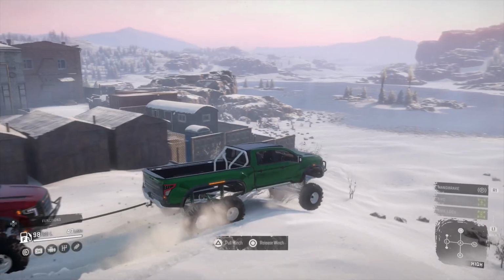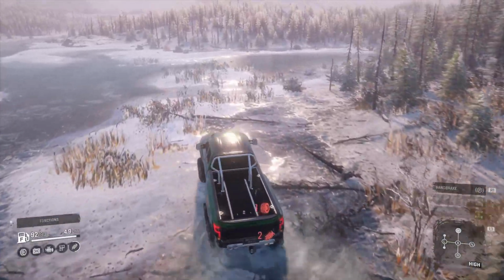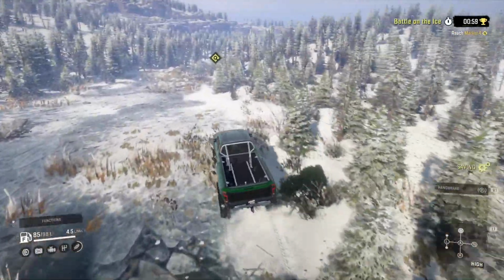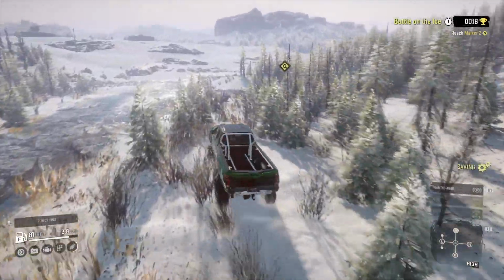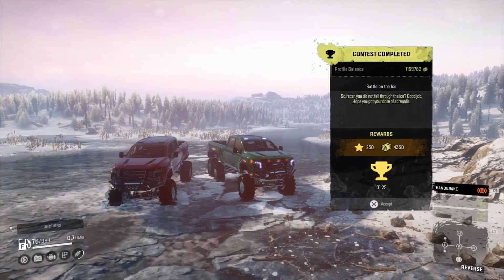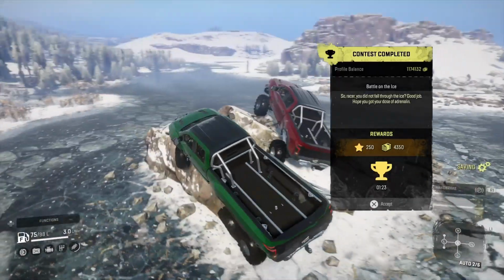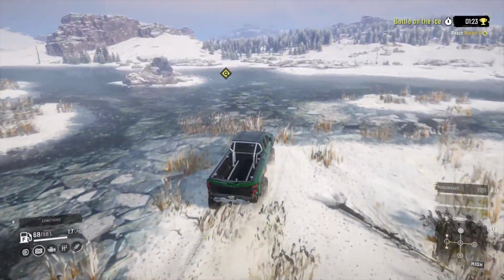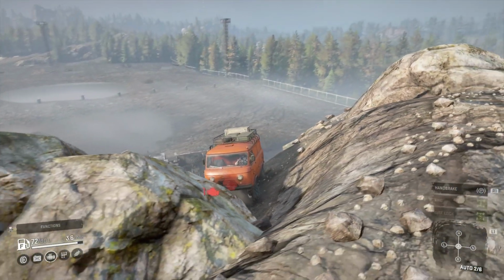SnowRunner Titanious Maximus 4X4 Vs 6X6 Battle On The Ice Contest Head To Head